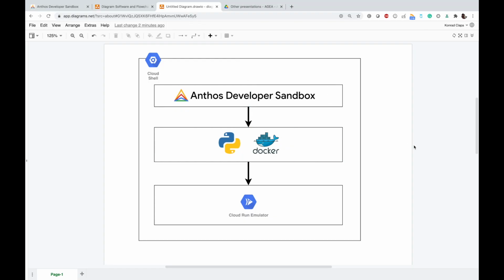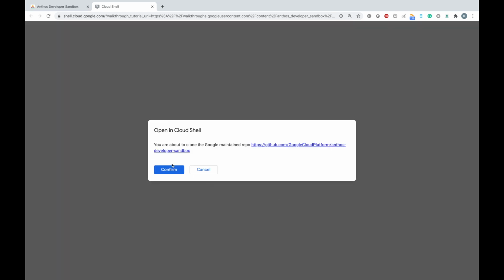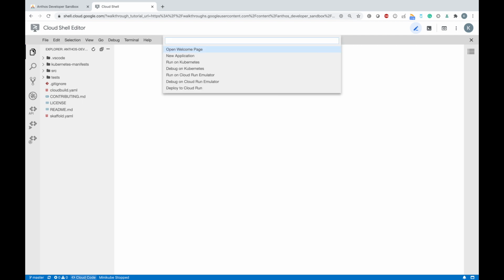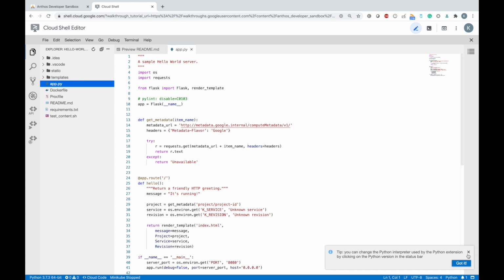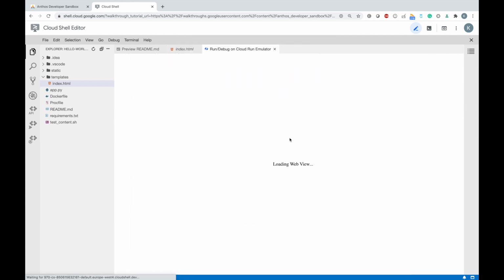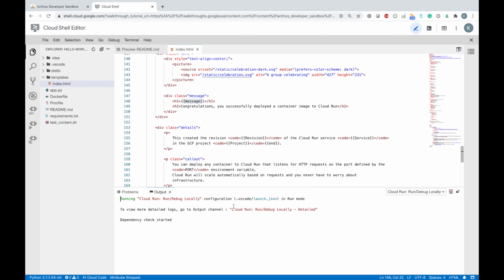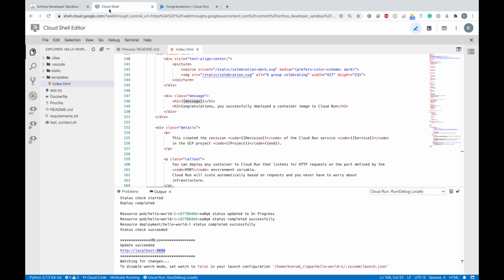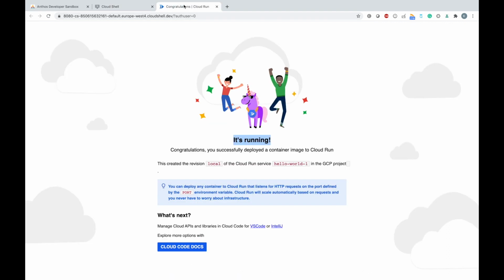VLOG #1 - Google Anthos Sandbox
In the first episode of the VLOG, we will have a look at Anthos Sandbox